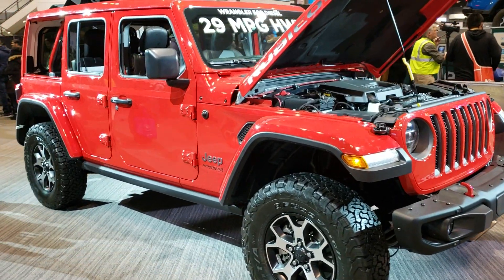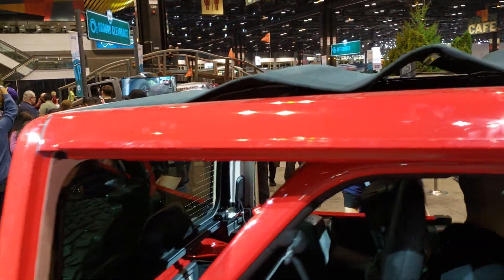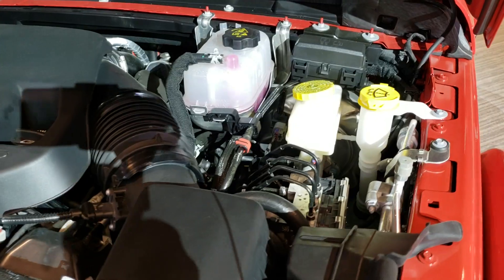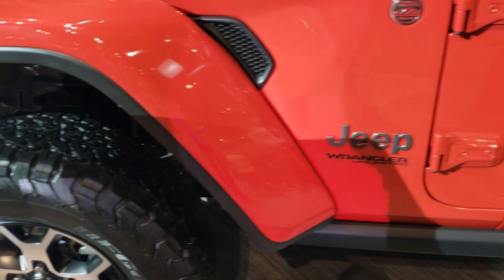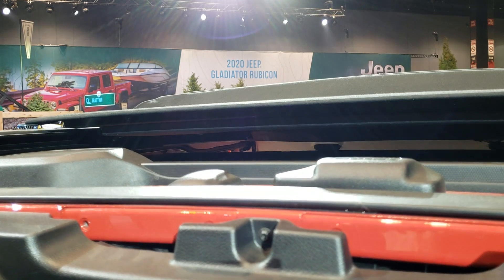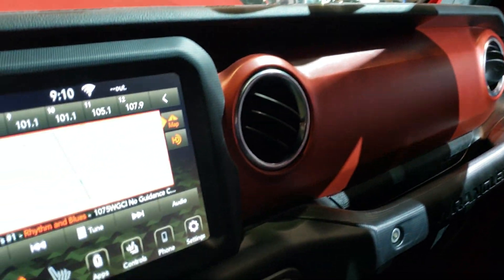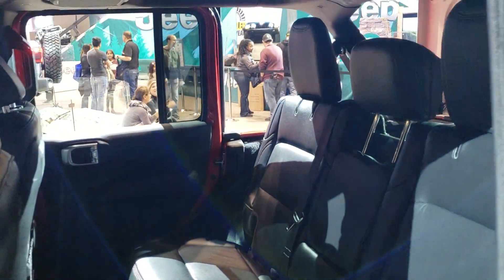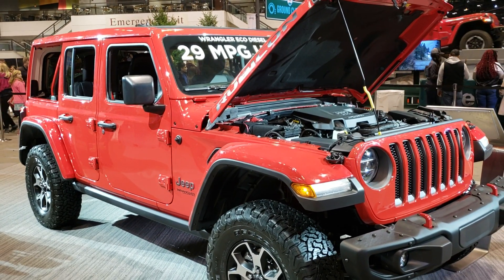2020 JEEP WRANGLER RUBICON ECODIESEL SKY ONE TOUCH SLIDER ROOF WALK AROUND 2020 CHICAGO AUTO SHOW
This 2020 JEEP WRANGLER UNLIMITED RUBICION WITH THE ECODIESEL AND SKY ONE TOUCH SLIDER ROOF IN FIRECRACKER RED is the vehicle we did walk around review of today.

Thank you for checking out this video of this 2020 JEEP WRANGLER UNLIMITED RUBICION WITH THE ECODIESEL AND SKY ONE TOUCH SLIDER ROOF IN FIRECRACKER RED